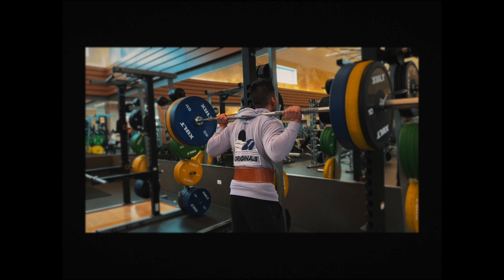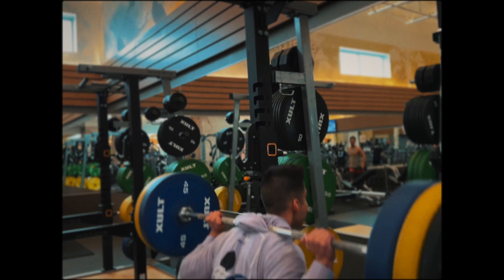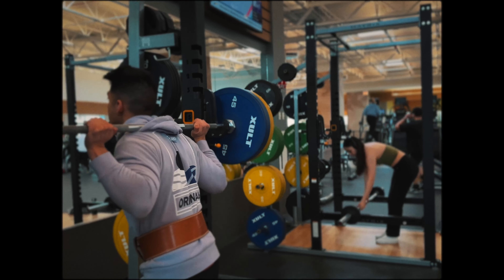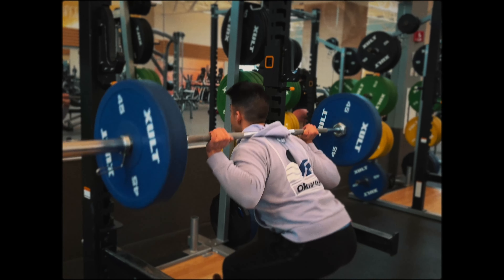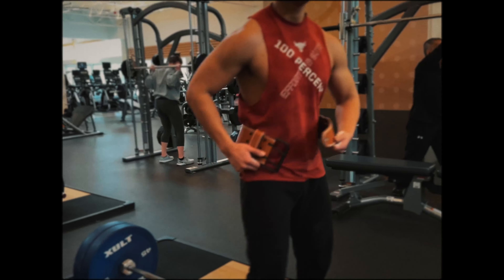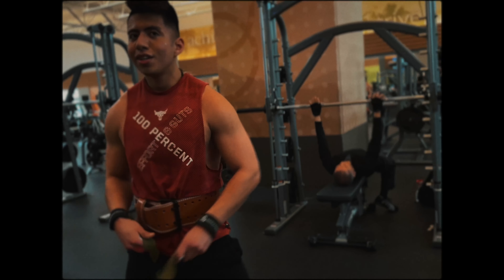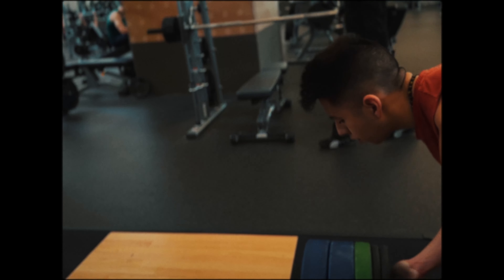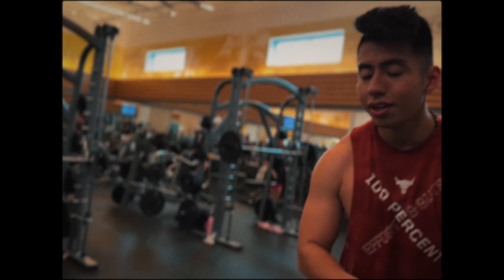EPIC Lower Body Workout | Crush Squats & Deadlifts with Me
Welcome to my EPIC lower body workout! In this video, we're going to be crushing some serious squats and deadlifts together. I'll be guiding you through a high-intensity leg workout that will leave you feeling both energized and accomplished.

This lower body workout is perfect for anyone looking to tone and strengthen their legs. We'll be focusing on squats and deadlifts, two exercises that are known for their ability to build lower body strength and muscle mass. Not only will we be working on our physical strength, but we'll also be boosting our lower body motivation together.

The workout starts with a quick warm-up to get our muscles ready for the heavy lifting. We'll then move into the main workout, which is divided into several sets of squats and deadlifts with varying weights and reps. With each set, we'll be pushing ourselves to our limits, but also maintaining proper form to prevent any injuries.

This lower body workout is not for the faint of heart. It requires dedication, discipline, and a lot of hard work. But trust me, the results will be worth it. By the end of this video, you'll have a renewed sense of motivation and hype for your lower body workouts and will feel accomplished knowing that you gave it your all.